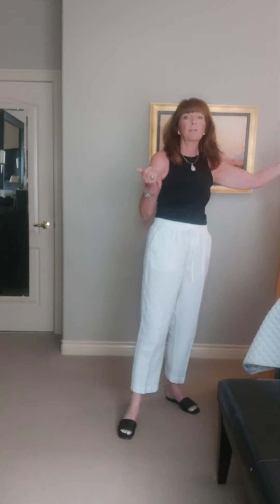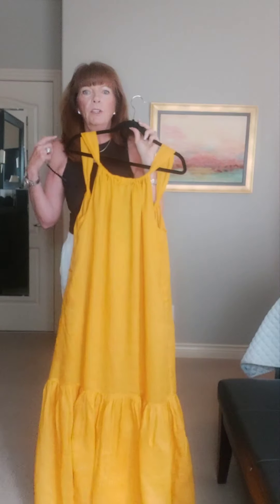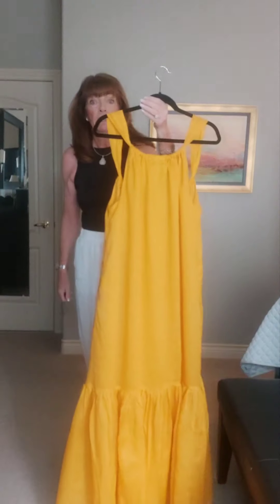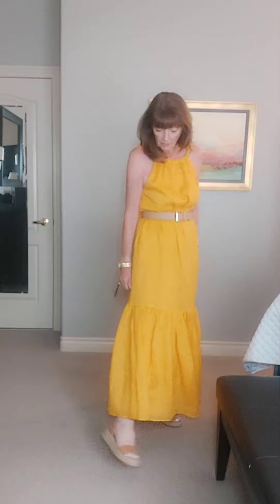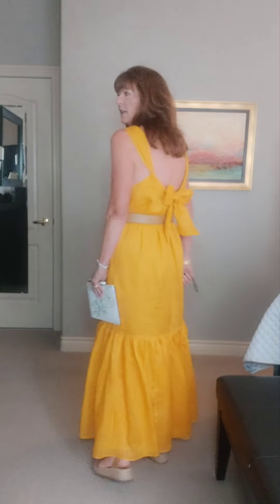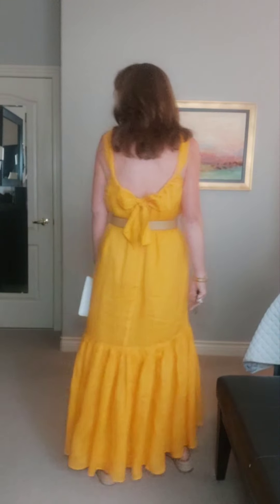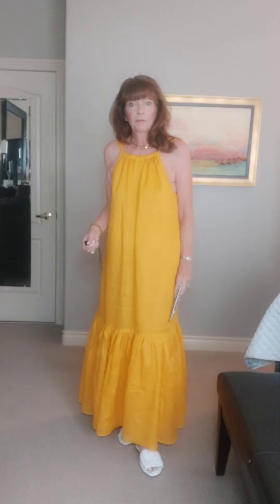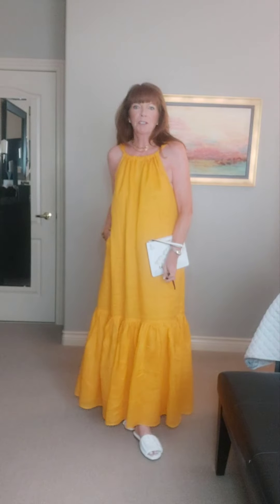Banana Republic Dress, Fashion Over 50! Enjoy the last Summer Pieces!